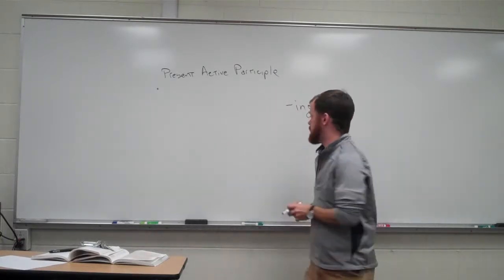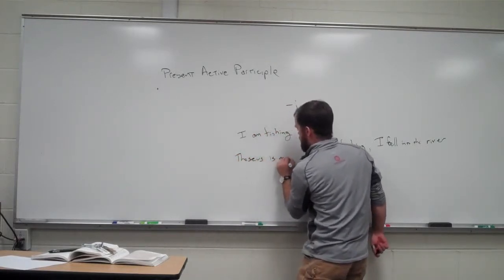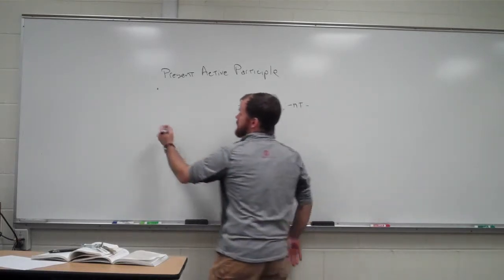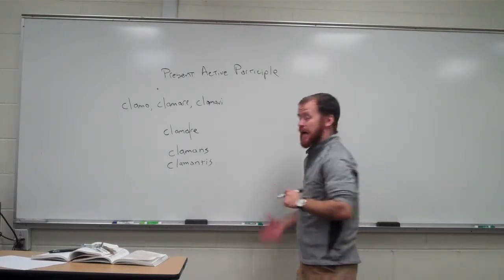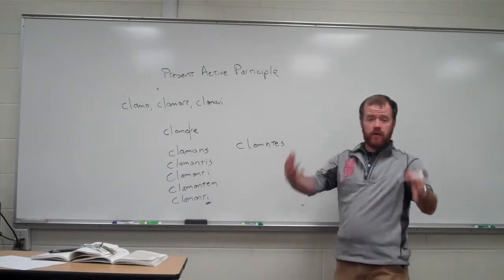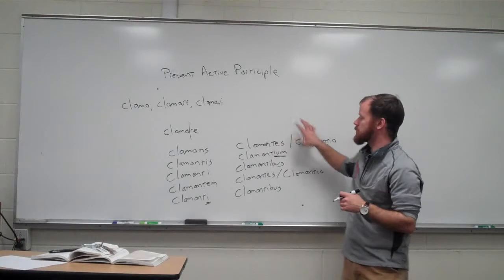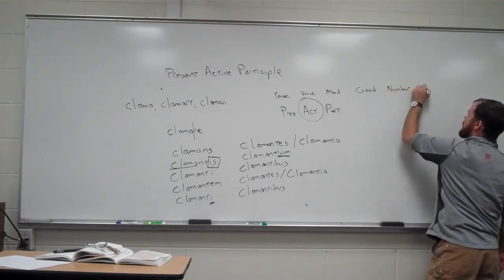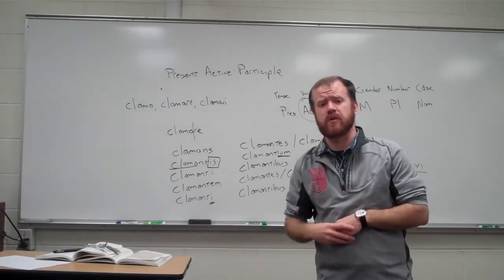Stage 20 Present Active Particple Review